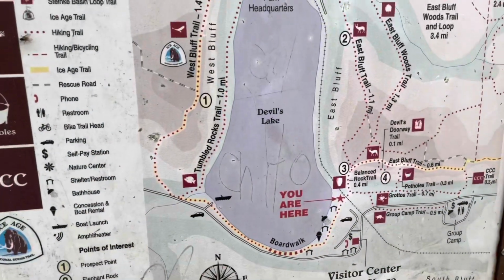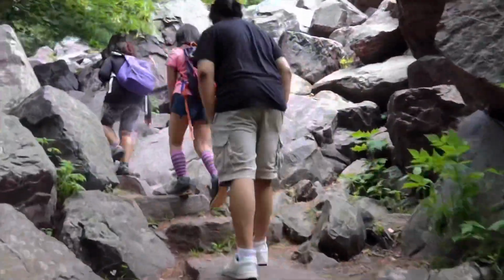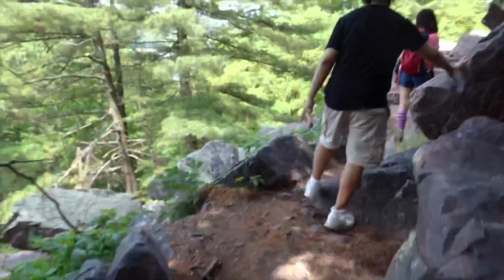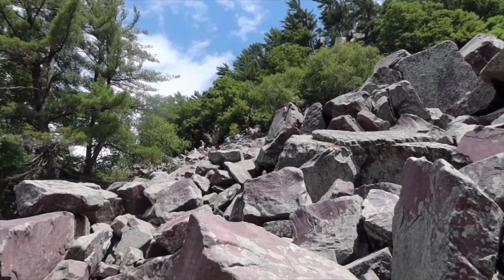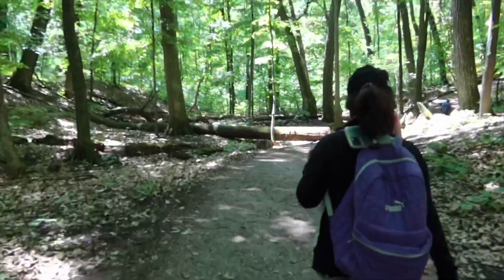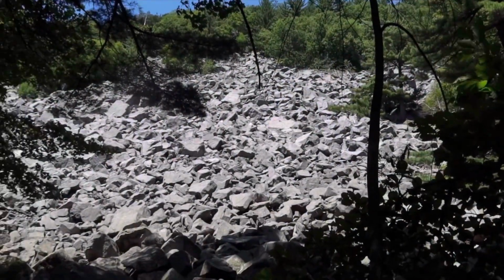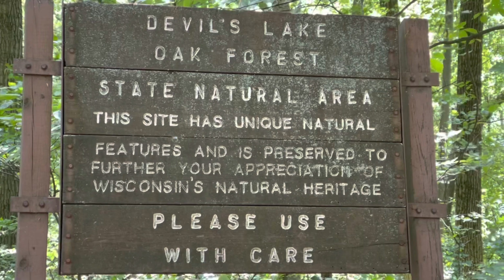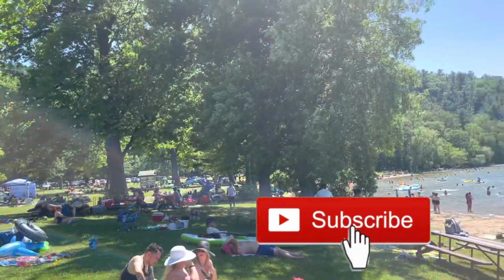Devil’s Lake State Park, Wisconsin